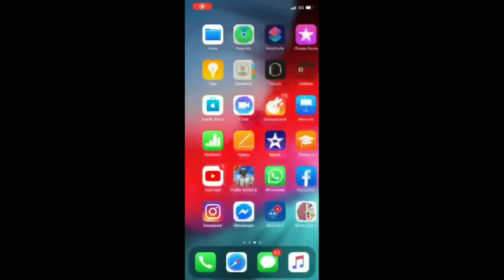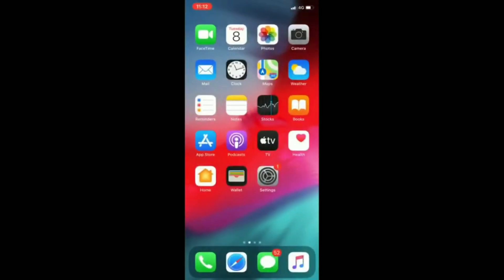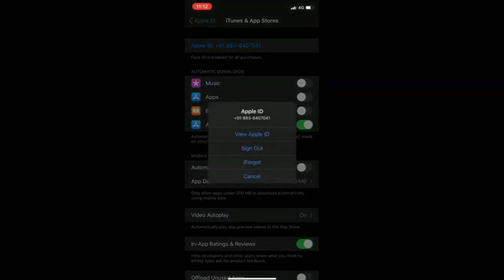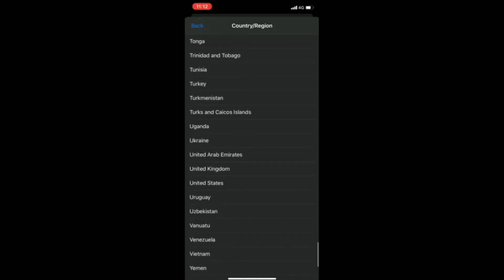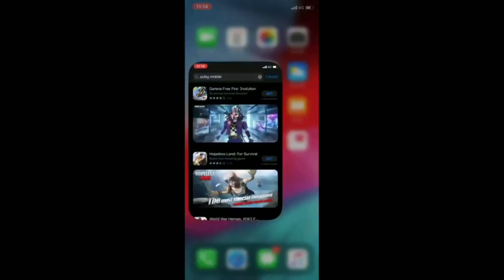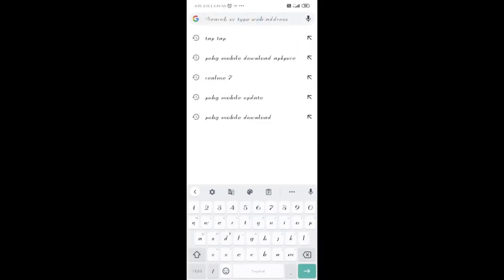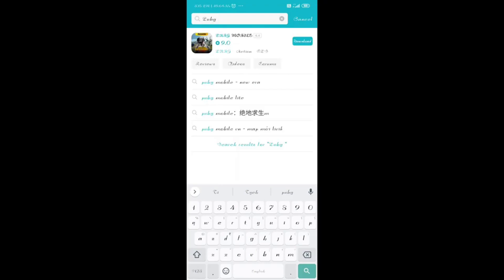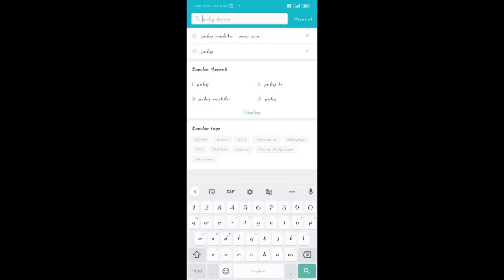How To Update PUBG After Ban | Android and IOS Solution|New Map Erangel 2.0 Update | Very Easy Trick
hello everyone , in today's video im going to show you how to update pubg after ban in both ios and android devices with simple trick
tags(ignore)
how to download erangel 2.0
pubg mobile erangel 2.0
how to download erangle 2.0 in india
erangel 2.0
how to download pubg erangle 2.0 in android
download erangel 2.0 version
how to download erangel 2.0 map
download pubg mobile erangel 2.0
download erangle 2.0
pubg erangel 2.0 ko kaise download kare
download erangle 2.0 on android
how to update pubg mobile erangel 2.0
pubg unban in india
erangel 2.0 downloading link
download erangle 2.0 pubg mobile